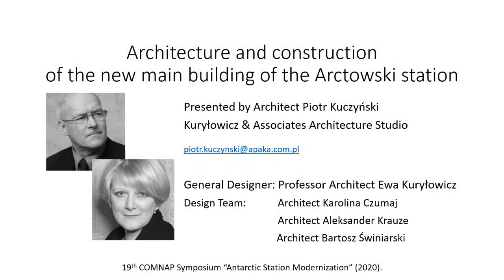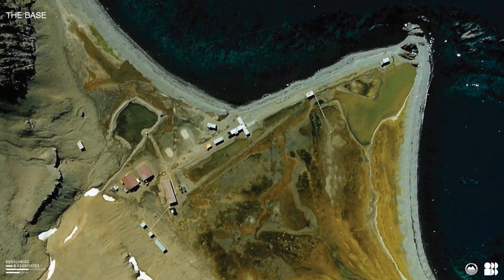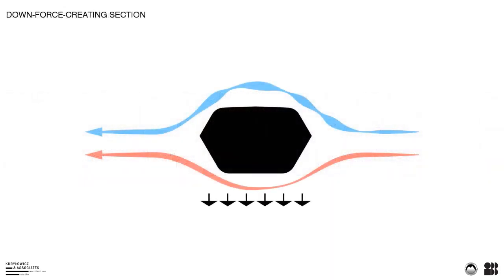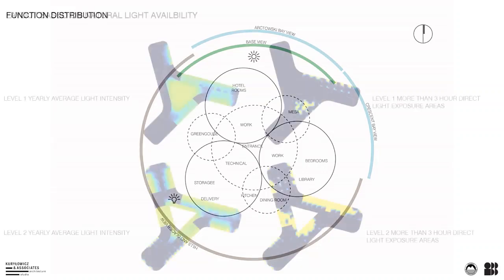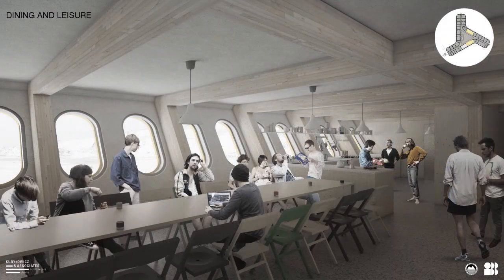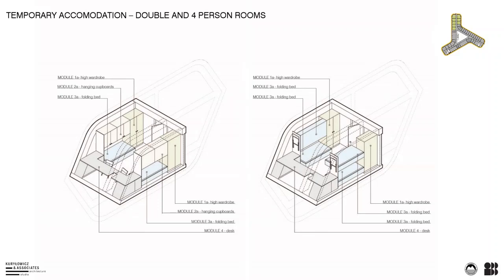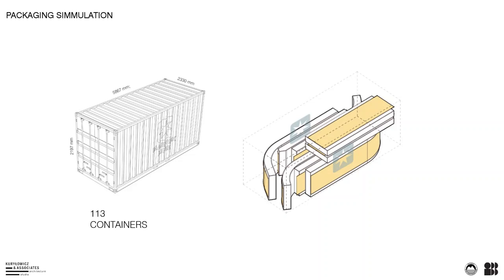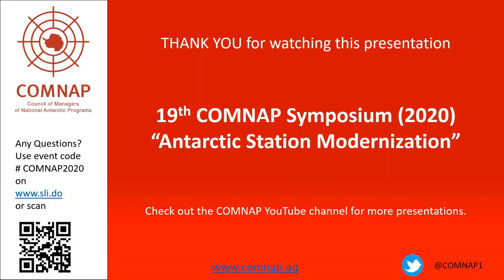Architecture and construction of the new main building of the Polish Antarctic Arctowski station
Piotr Kuczyński from  Kurylowicz & Associate (Poland) provides insights on the construction and architecture of the Henryk Arctowski Polish Antarctic Station.

The scope of work includes:

• The construction of the main residential building.

• The construction of two new warehouses: garage for land and marine vehicles, with an evacuation shelter.

• The modernization of all existing features on the premises, such as: power plant, main fuel depot, two warehouses, several residential buildings, lighthouse and all the network services (power, water and sewage).

This presentation will focus on the main building that, with a usable area of ca. 1500m square, is designed to meet safety and well-being standards for crew and researchers during the Antarctic summer.

The building shape was designed to mitigate the wind load on structural elements and prevent snow accumulation at the entryway. The building will be situated in considreation of the main wind direction (southwest). In order to prevent snow accumulation at the entrance, the main building is to be elevated on a steel truss, which will be set on a precast concrete foundation. The main building structure consists of a precast timber frame with “sandwich” panels as cladding. The outer layer will be made of special aluminium with copper. This material provides sufficient stiffness and is resistant to mechanical grinding caused by particles carried by wind.

With environmental sustainability in mind, the building was designed to utilize as much natural light as possible. Necessary power will be partially provided by renewable energy sources (photovoltaics).

Structural components (including prefabricated foundations) and other required materials will be transported by sea in standard shipping containers after pre-assembly and disassembly at the manufacturing site.

The modular, prefabricated design allows for off-site preparatory works to be carried out any time of year, while construction works on site will be carried out during Antarctic summer seasons.

For a full list of presenters, abstracts and additional materials for the 19th COMNAP Symposium (2020) “Antarctic Station Modernization: Future-proofing Infrastructure to Support Research and to Reduce Environmental Impact” please

More information on the Council of Managers of National Antarctic Programs is available